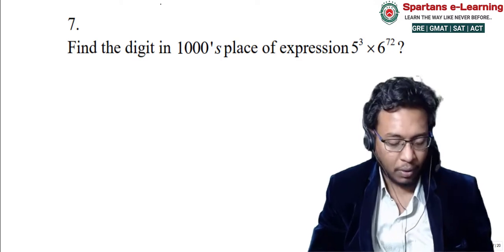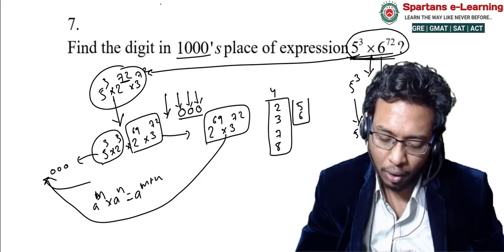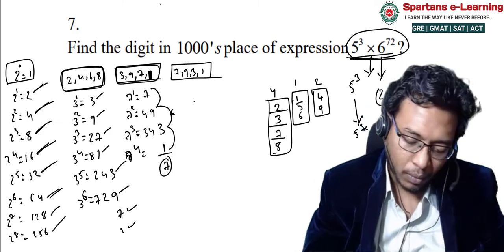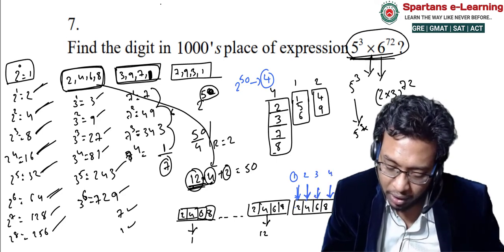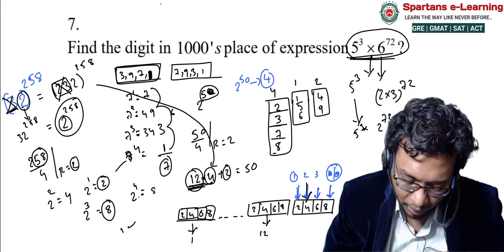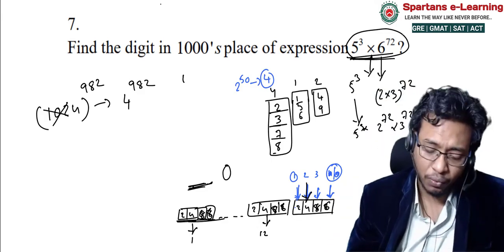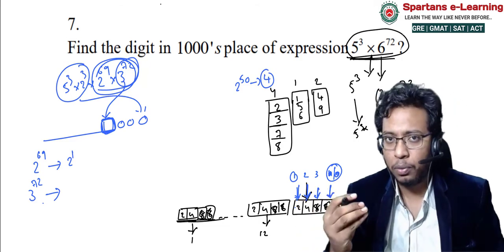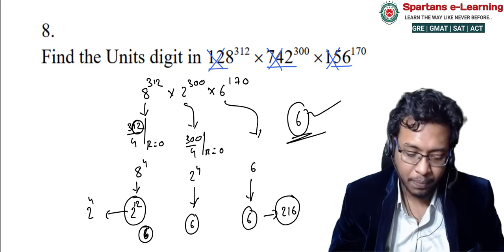GRE QUANT : Finding the Unit's digit - concept for GRE | GMAT | SAT | ACT